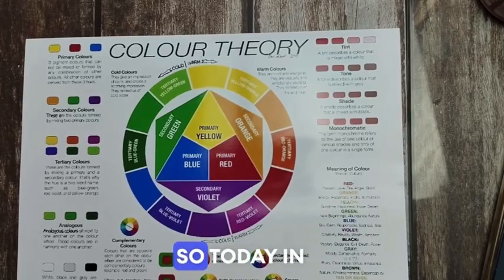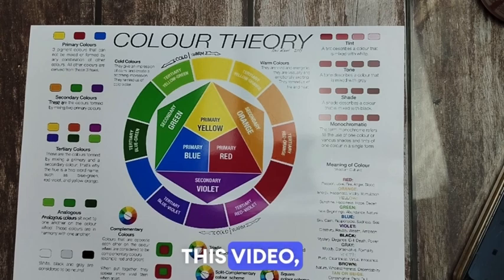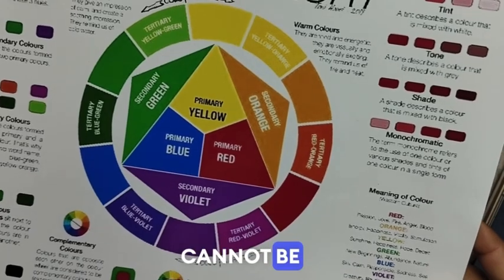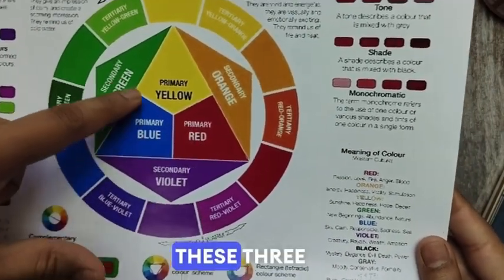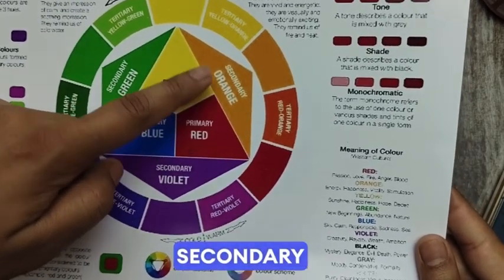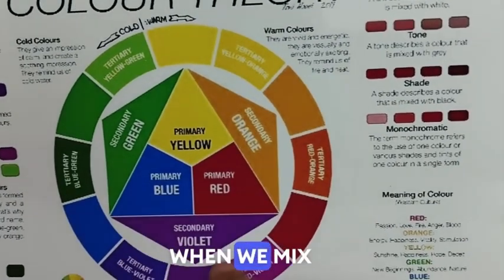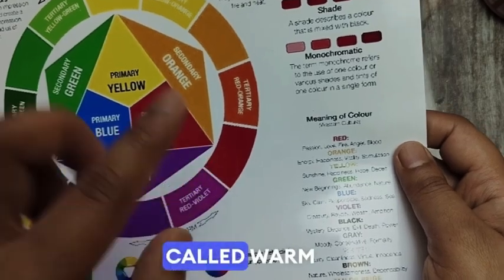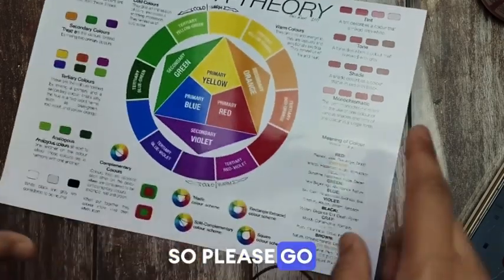Introduction to Colour wheel and color mixing to get different shades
In this video i have explained about colour wheel and how you can mix did=fferent shades of color to acquire a particular shade.